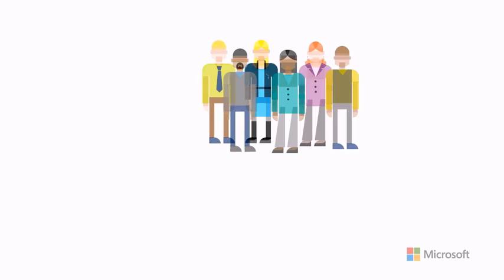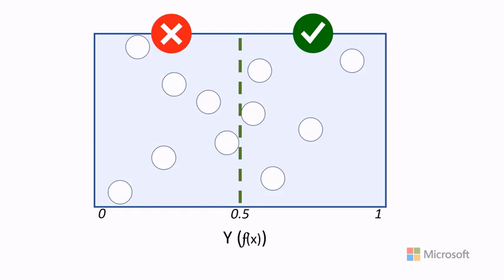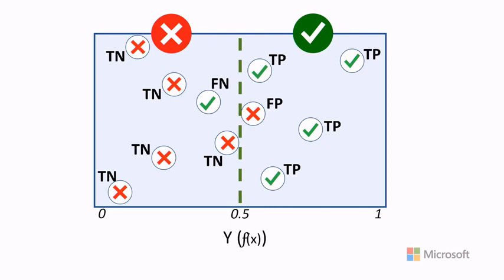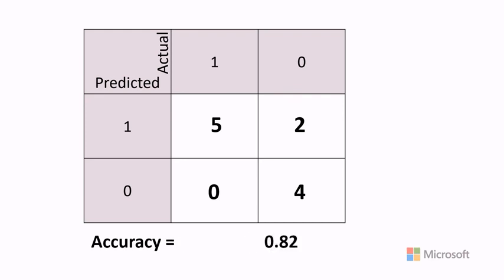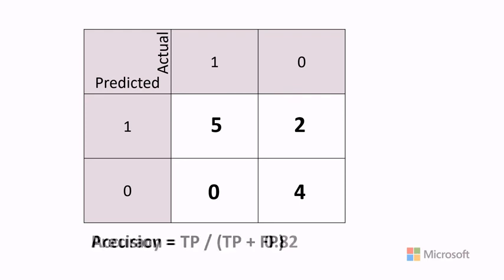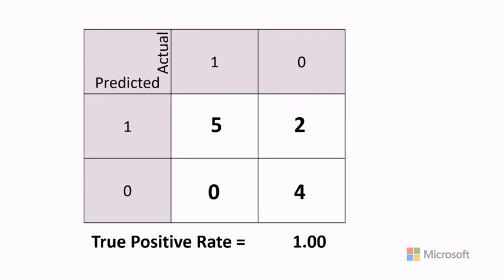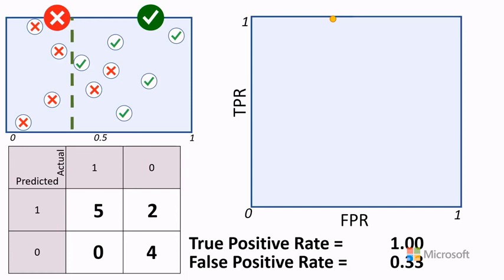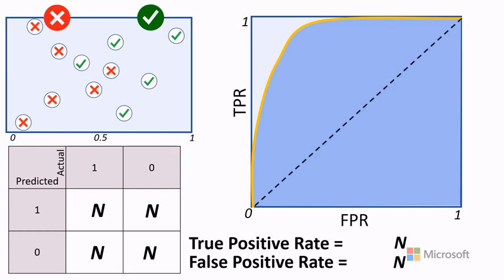What is Classification in Machine Learning?